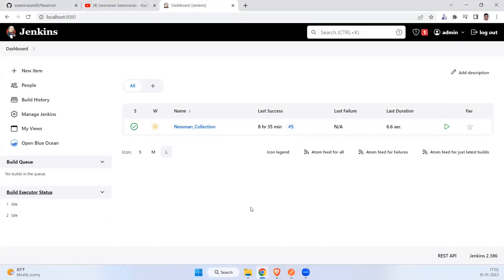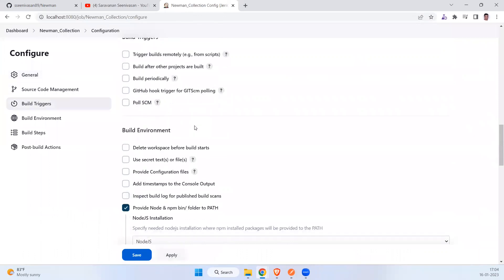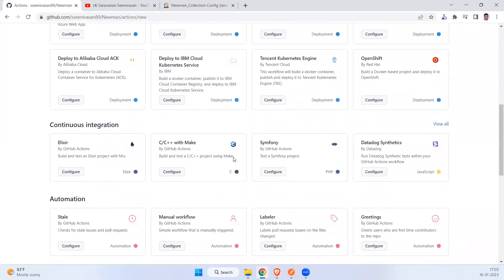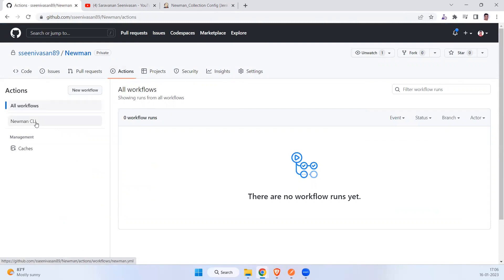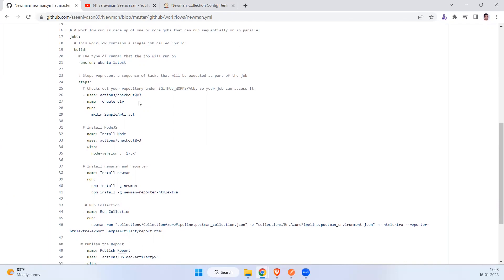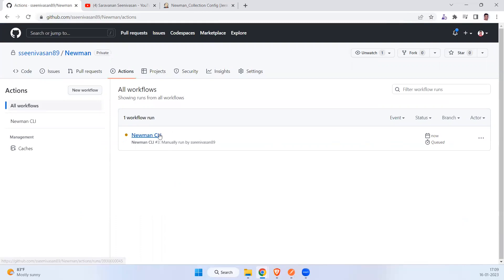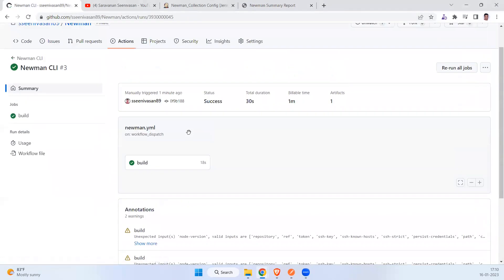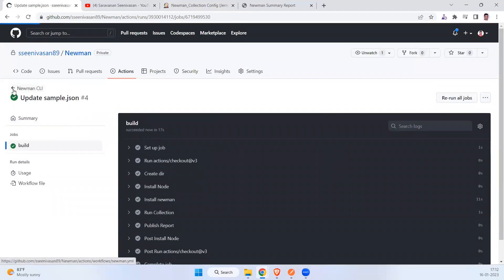37 | Postman Tutorials | Run Postman Collection On GitHub Actions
in this video have discussed how to run postman collection in github actions

🙏 do support me using the super thanks button on youtube continue to create more videos